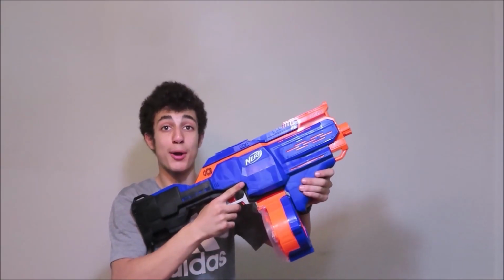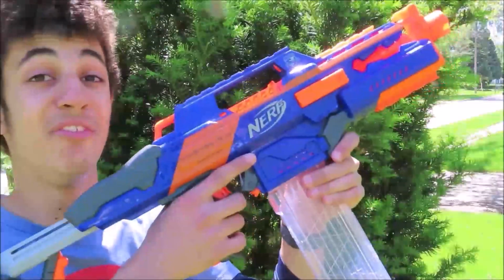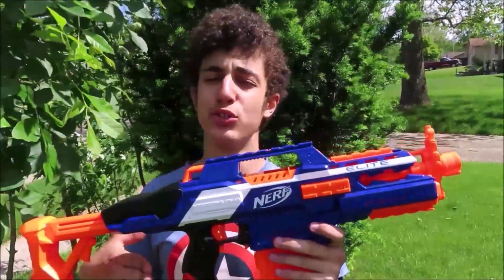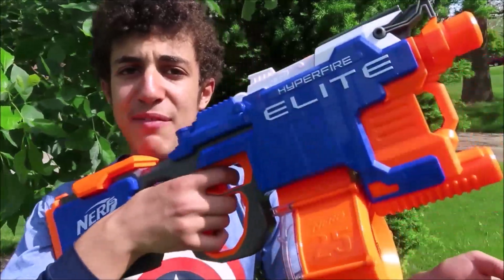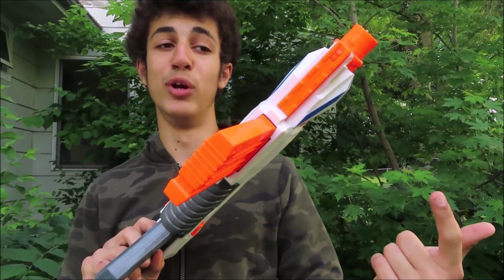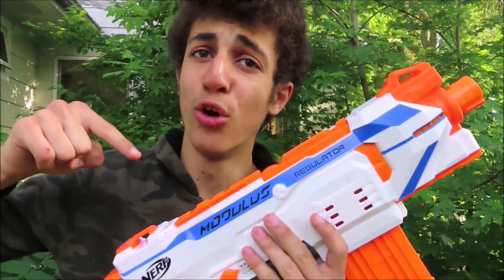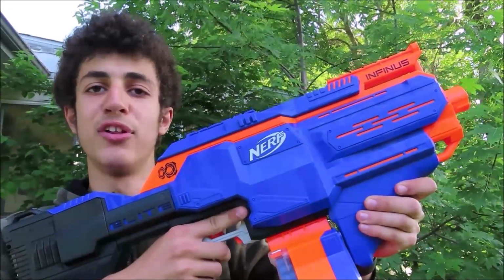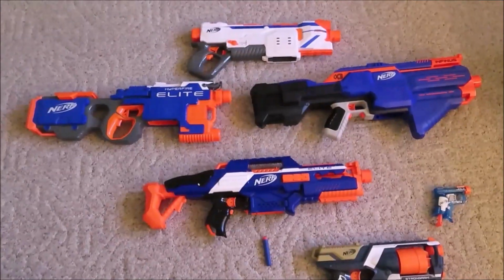NERF Hyperfire vs Infinus vs Rapidstrike vs Regulator! EPIC ELITE MACHINE GUN COMPARISON & OVERVIEW!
Welcome back to NERF OPS!

Today I am going to be comparing four of the best Nerf Machine guns, the Nerf Infinus, Nerf Hyperfire, Nerf Modulus Regulator, and Nerf Rapidstrike and deciding which one is the best!

This is the first video  (Part 1) in a two part comparison in which we are going to do an features and overall overview for each gun.

Next video is the Epic Firing Demo and Conclusion!

All of these machine guns are fully automatic and shoot a barrage of darts at the squeeze of a trigger! They are super easy and fun to use and look EPIC. Not to mention the Nerf Infinus and Regulator have special features (Speed loading and Select Fire) that make them unique in the Nerf Lineup!

We will be covering tons of information about these guns from the design to the Range and firing rate in our Firing Demo! (Next Video)

Video Layout:
Intro ... 0:00
Similarities... 0:36
The Comparison  ... 1:35
Rapidstrike ... 1:36
Hyperfire ... 3:09
Regulator ... 4:17
Infinus ... 6:36
Size Comparison ... 8:34
Outro into Part 2 ... 8:47
SUBSCRIBE ... 8:54

Images in Thumbnail were stock images of nerf guns from different websites (wired, amazon, etc.)
Backgrounds from images were removed from remove.bg and thumbnail was made using canva.